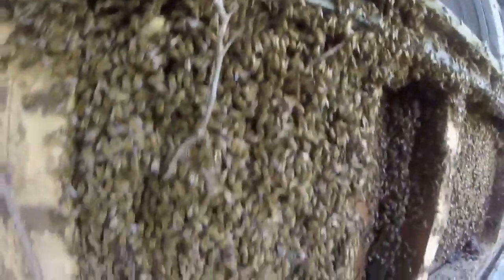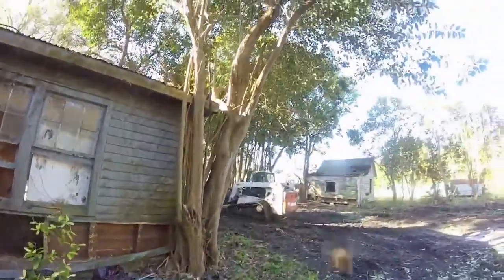Honey Bee removal Lutcher Louisiana #1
removing honey bees from old building